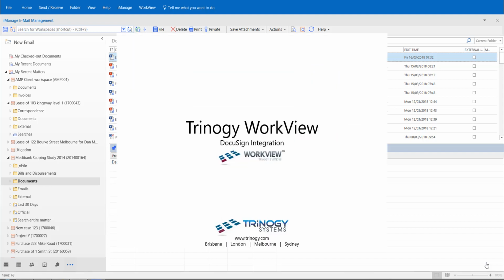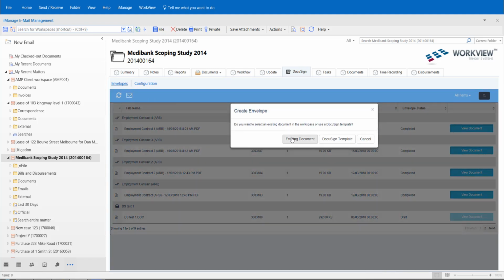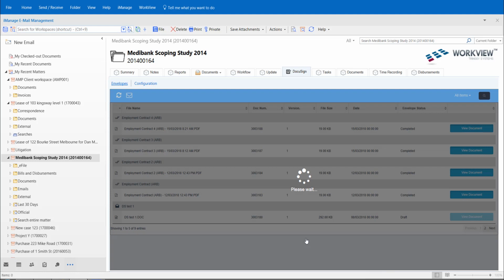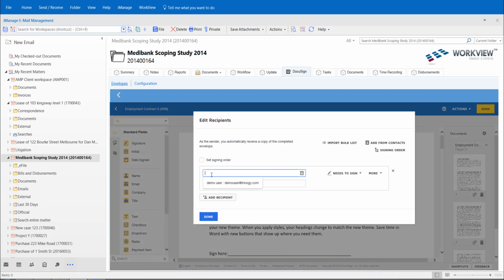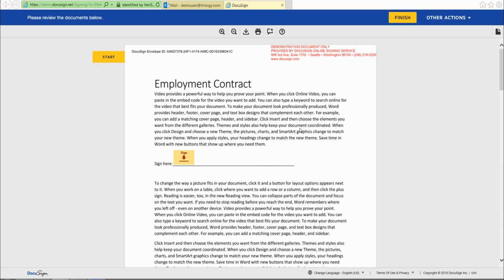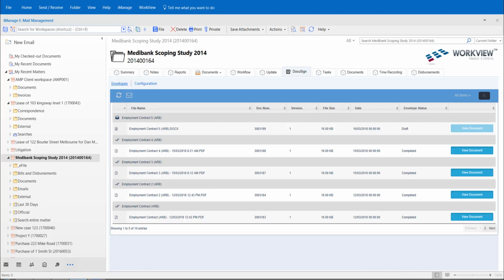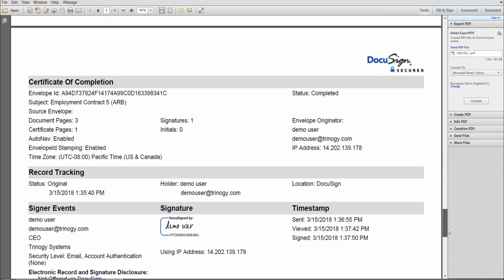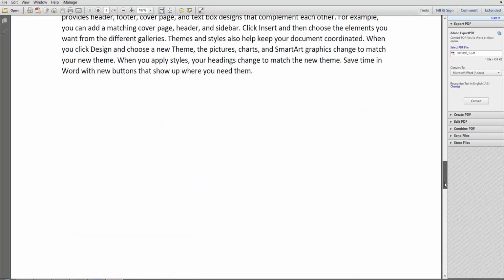Trinogy WorkView: DocuSign Integration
Trinogy WorkView integrates iManage Work with DocuSign.